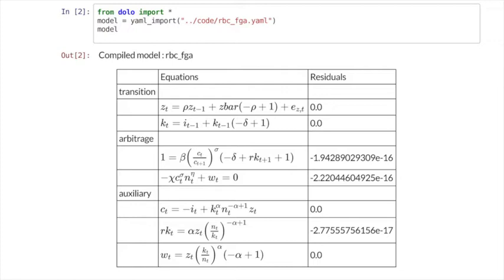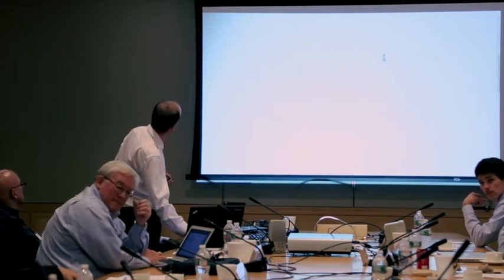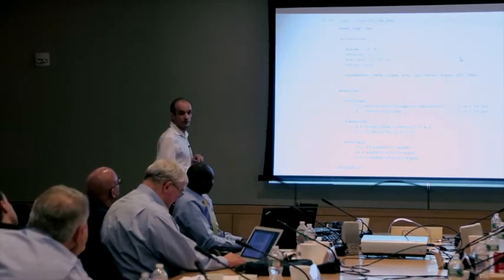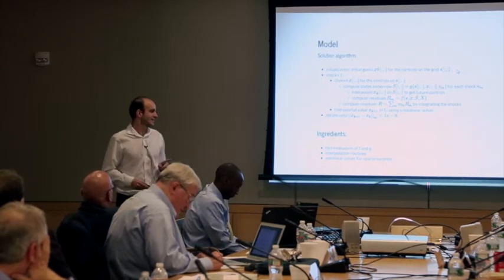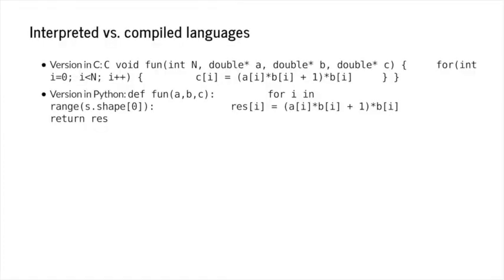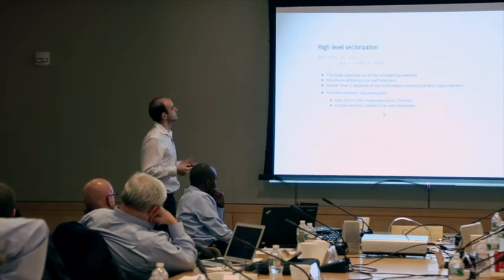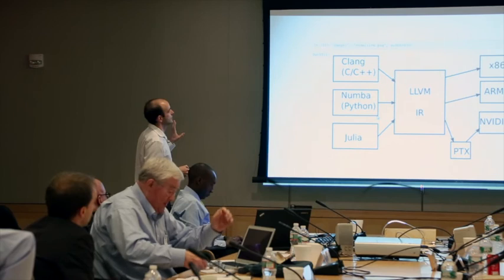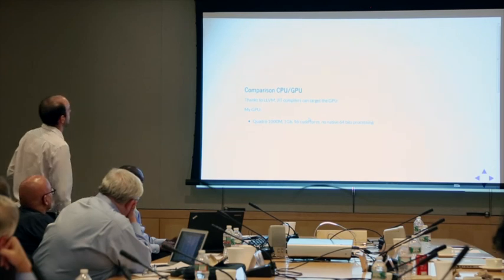(Chaire BdF-PSE) Model Standardization, Efficient Compilation Schemes and Solution Algorithms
Pablo Winant